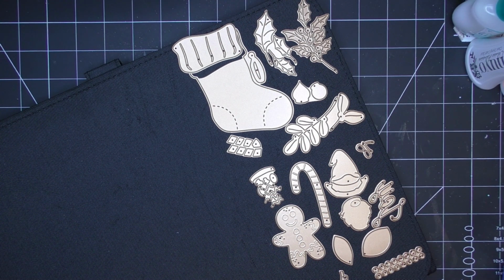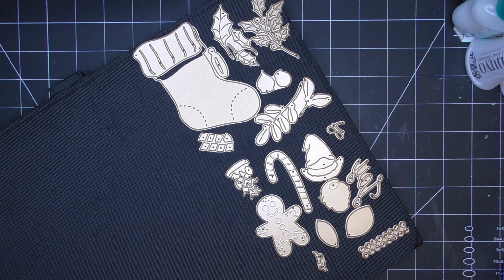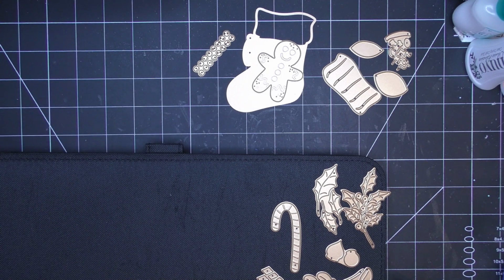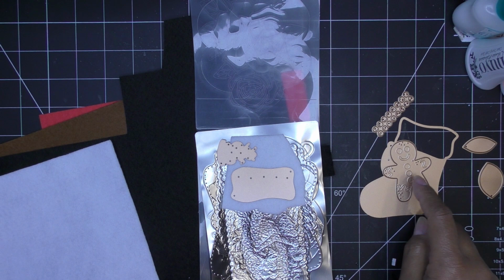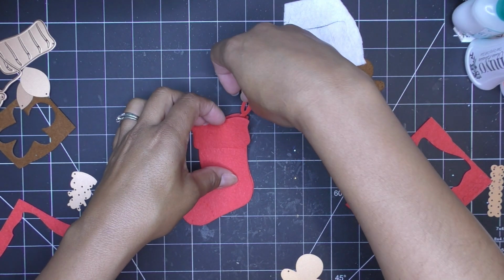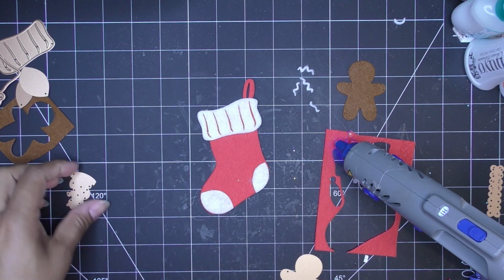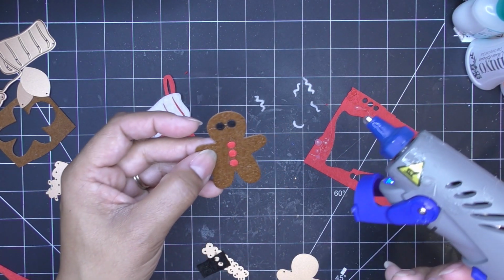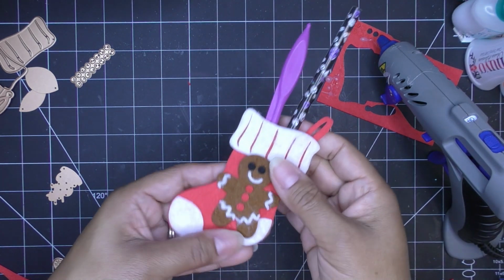Spellbinders July 2023 Large Die of the Month: "Stocking Full of Joy" Felt Ornament Tutorial!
Craft Felt Bundle selections

Mailing Address:
Vianney Luna
United States